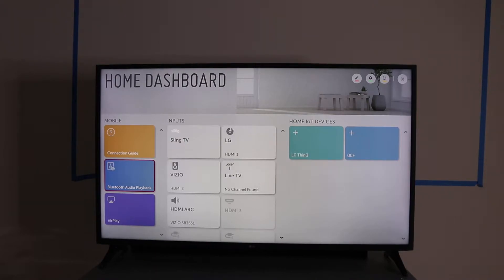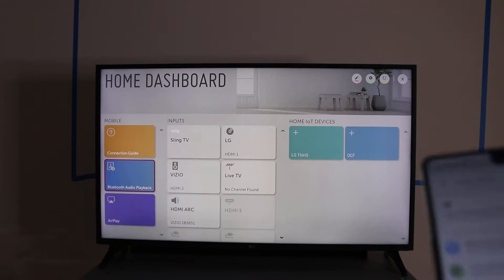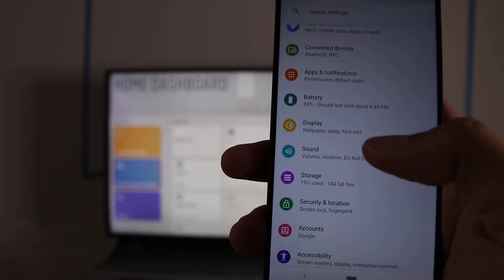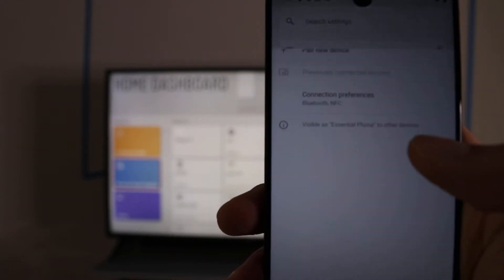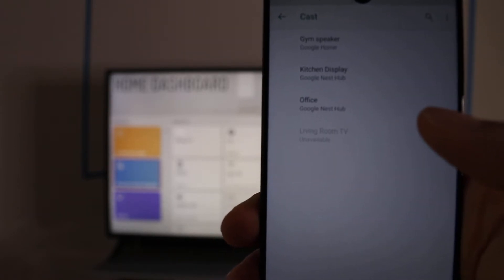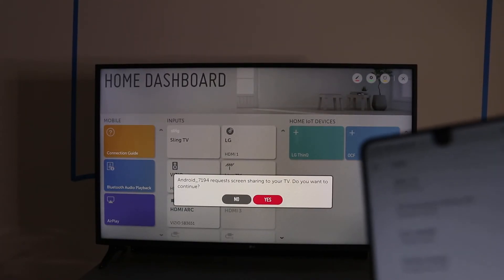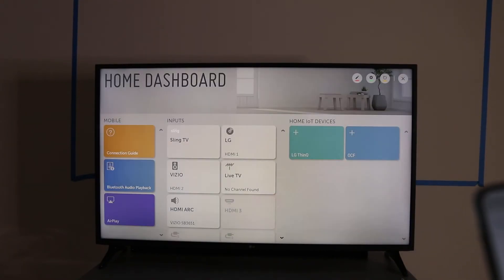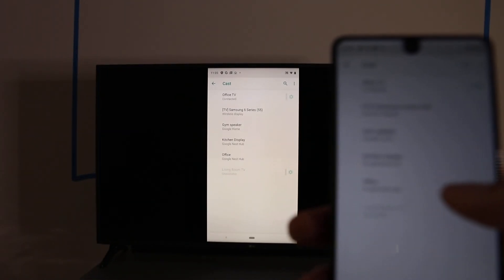How to Cast from Android Phone to LG Smart TV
Simple guide to cast from Android phone to an LG Smart TV

Comment and message me questions =D